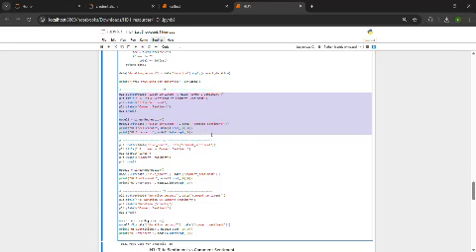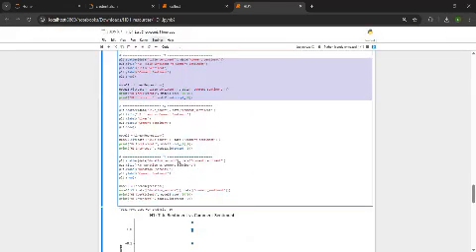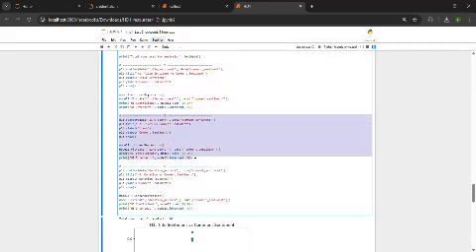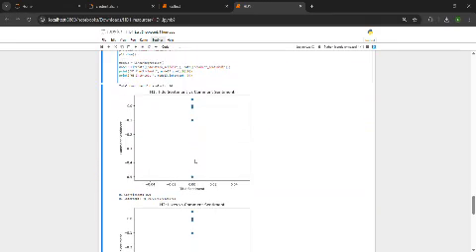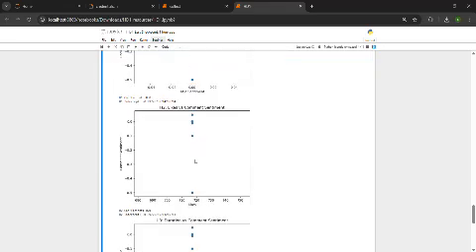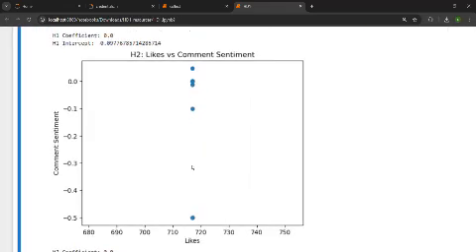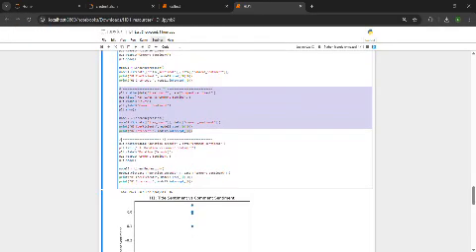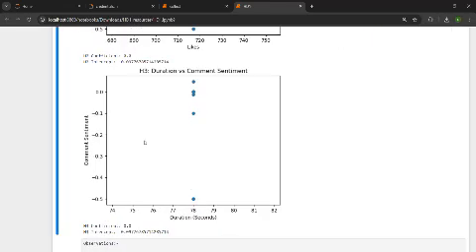Using Sentiment analysis and regression in Pandas library of Python Language in Jupyter Notebook.